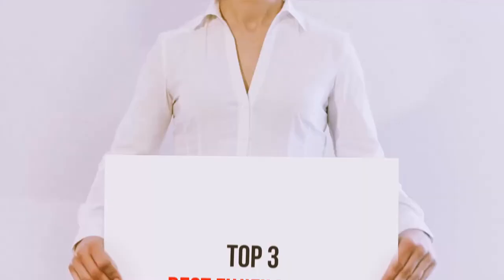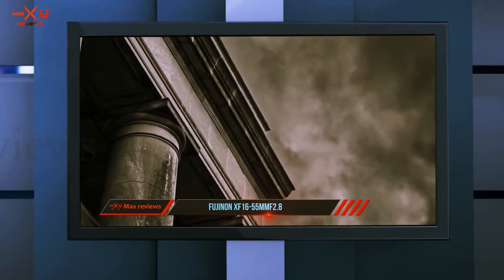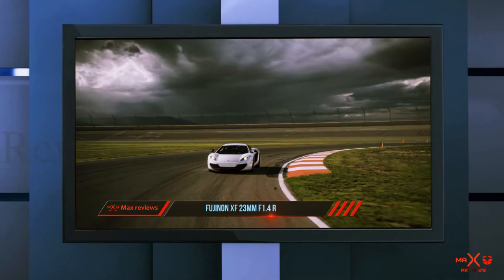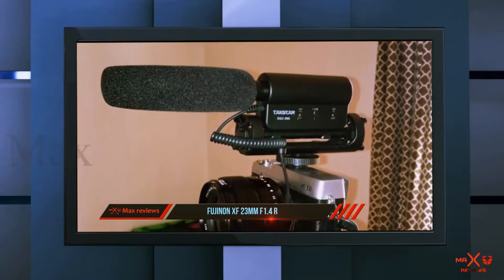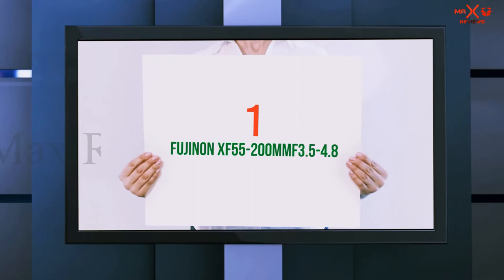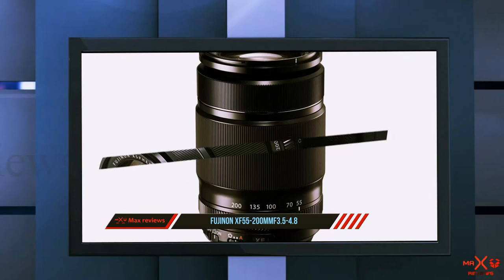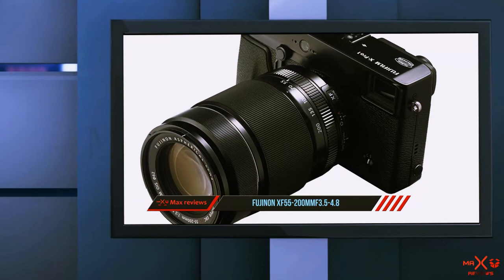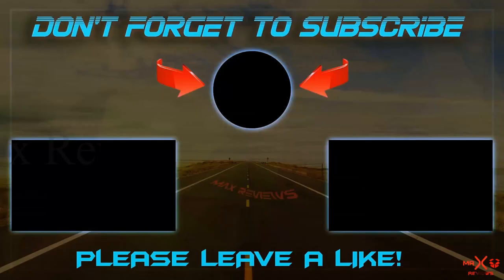Top 3 Best Fujifilm Lens Reviews 2023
► Checkout These Links For Updated Price Of Best Fujifilm Lens 2021!
❥ 1. Fujinon XF55-200mmF3.5-4.8

❥ 2. Fujinon XF 23mm F1.4 R

❥ 3. Fujinon XF16-55mmF2.8

This is my top 3 Best Fujifilm Lens, That I mention in this video.

The Best Fujifilm Lens 2021
If you are looking for the best fujifilm lens this would be good for you.
It's one of the top class fujifilm lens for year of 2020.